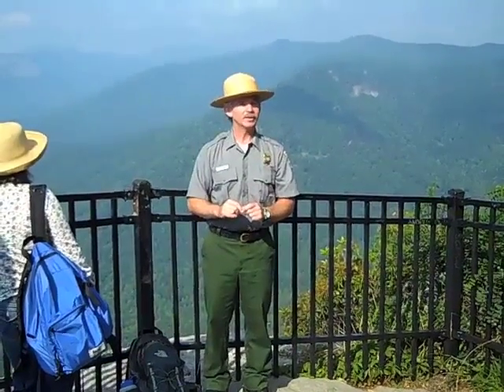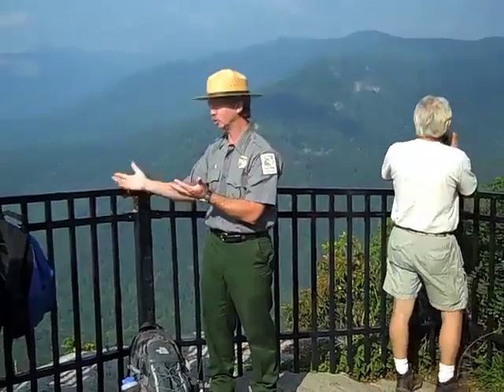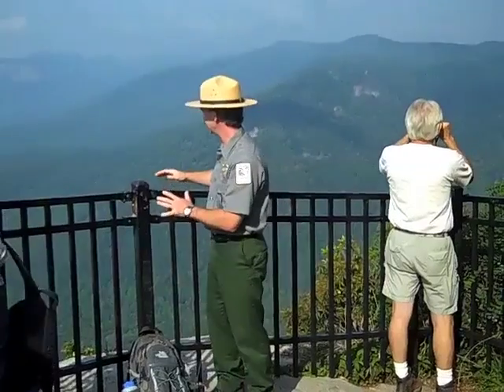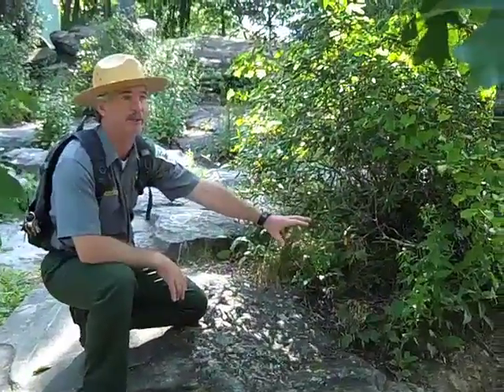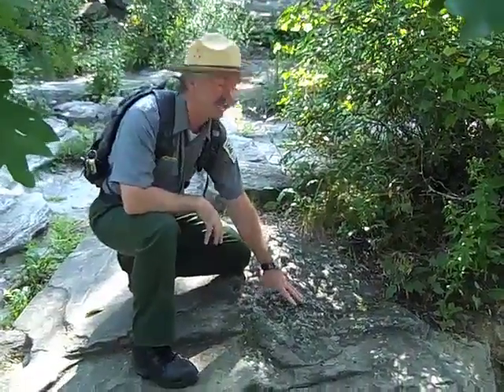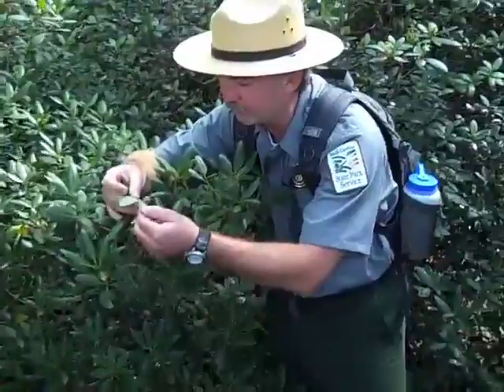SC Master Naturalist Class 10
Describes the Blue Ridge Escarpment at Caesars Head